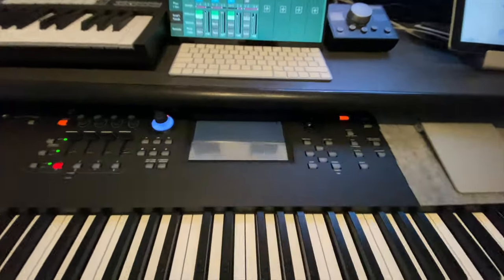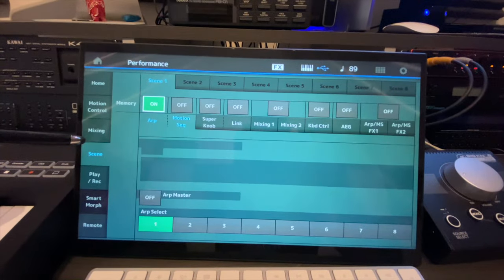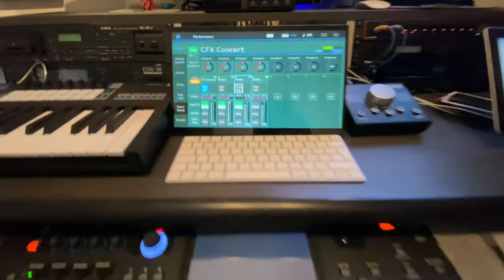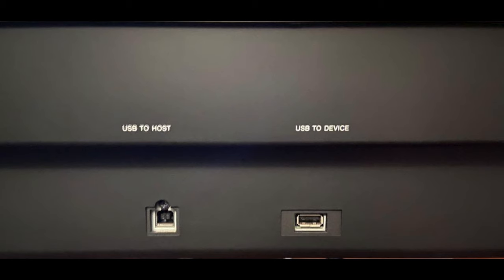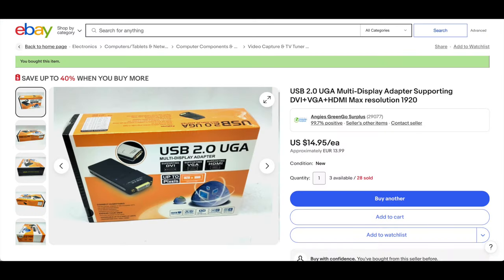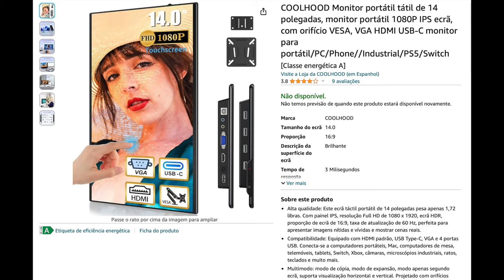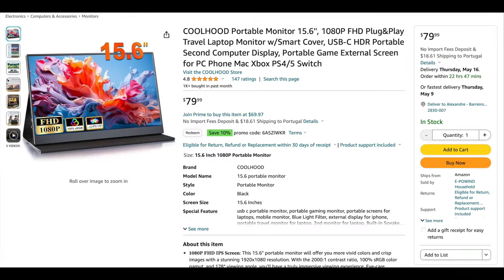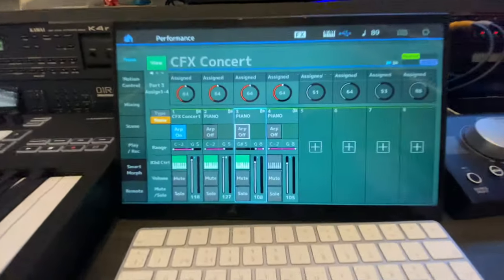External Touch Screen for the Yamaha MODX & Montage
Having an External Touch Screen for the Yamaha MODX/Montage is an absolute game-changer, enhancing workflow to perfection.

The tactile interaction adds a layer of immediacy and intuitiveness, allowing for seamless navigation through menus, effortless parameter adjustments, and swift access to features.

With the touch screen, tasks that once felt cumbersome become fluid and efficient, fostering creativity and productivity.

It's like having the power of the MODX/Montage at your fingertips, quite literally!

Here is the list of what you need to have it up and running:

1) Touch screen
2) Display Adapter
3) USB Hub
4) USB Drive